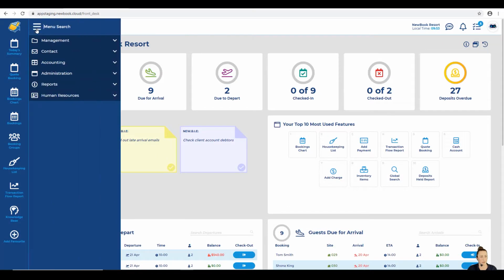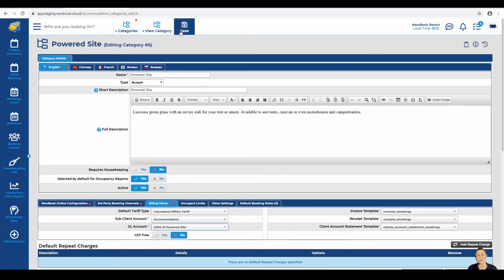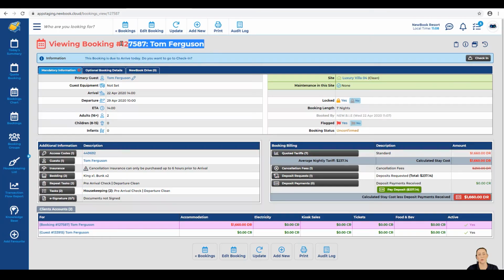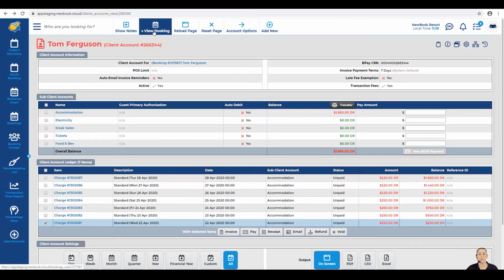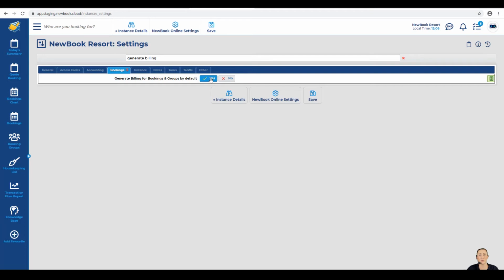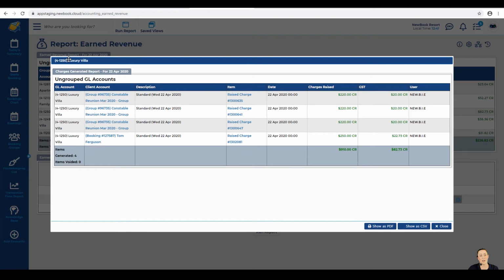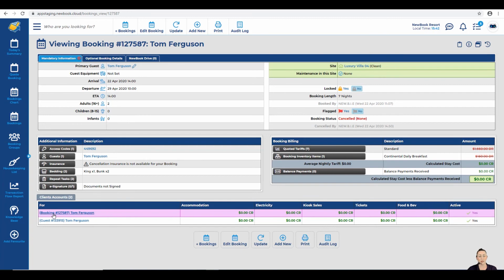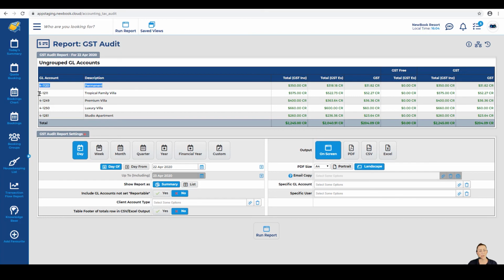Accrual Accounting - NewBook Training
Want to learn more about how to manage Accrual Accounting within NewBook? Watch this helpful tutorial where Zoe will run you through everything you need to know!

Keep Up to Date With NewBook!